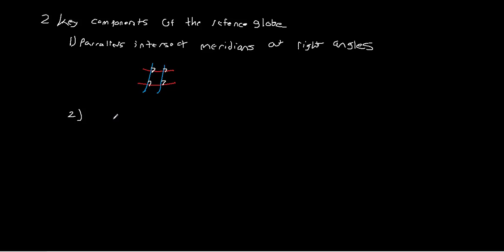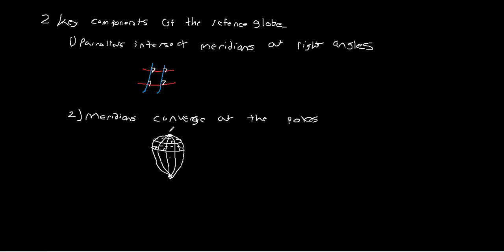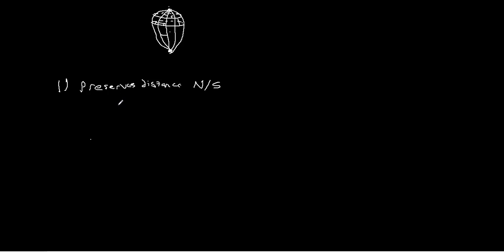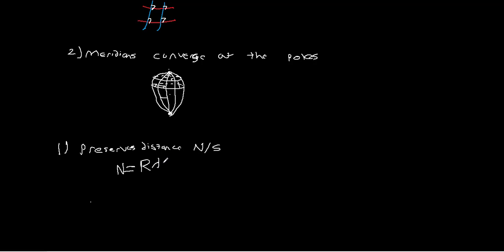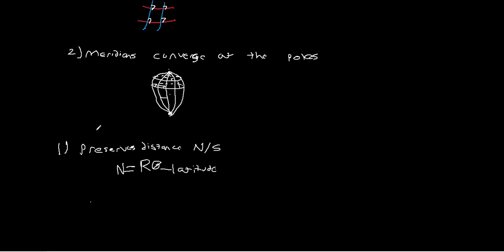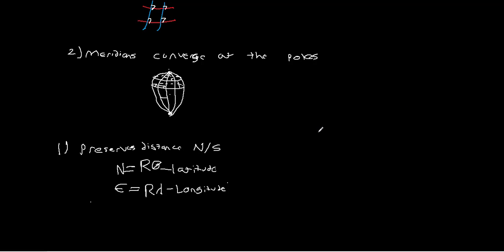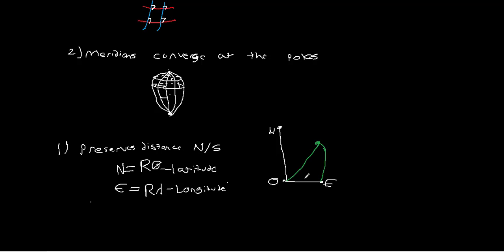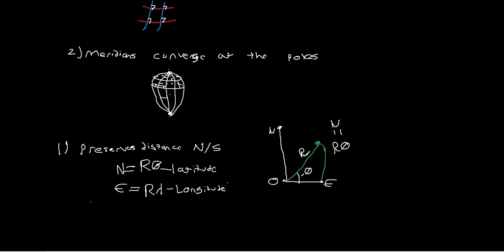Equation For NS Equidistent Cylinderical Projection